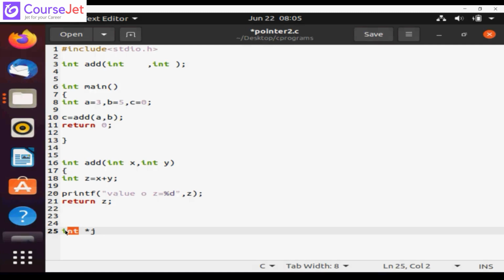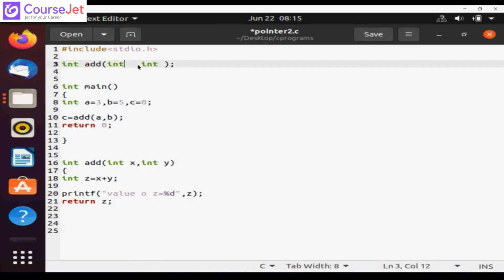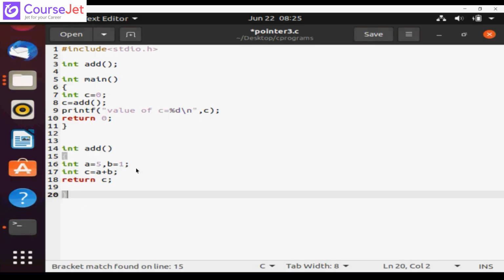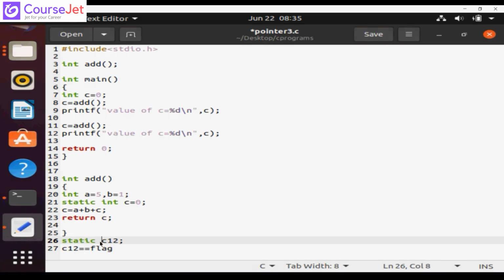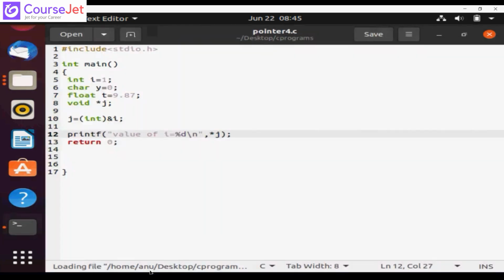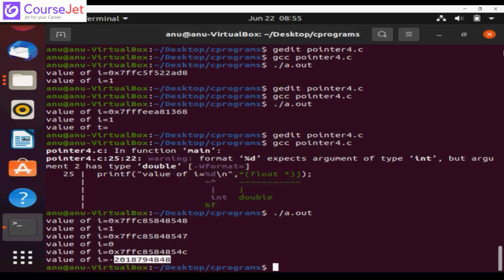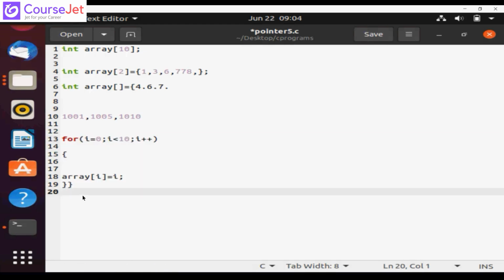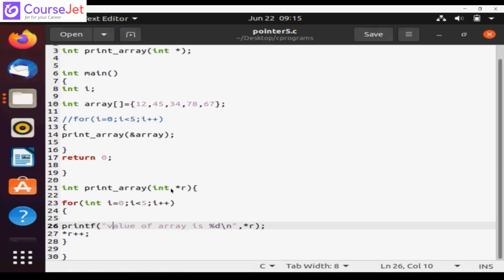How to use VirtualBox | Embedded System Tutorial for Beginners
Dive into the world of virtualization with this step-by-step tutorial on how to use VirtualBox. Whether you're a developer, IT professional, or simply curious about virtualization technology, this video is perfect for you. Learn how to install, configure, and manage virtual machines using VirtualBox, and discover how it can streamline your workflow, enhance software testing, and optimize resource utilization. Join us and unlock the full potential of VirtualBox for your computing needs.

🚀EMBEDDED SYSTEM COURSE FEATURES:

💻 Instructor-Led Sessions
👨‍💻 Expertise Faculties

🎓EMBEDDED SYSTEM TRAINER PROFILE:

👨‍🏫 Certified Professional
📑 Certification Guidance